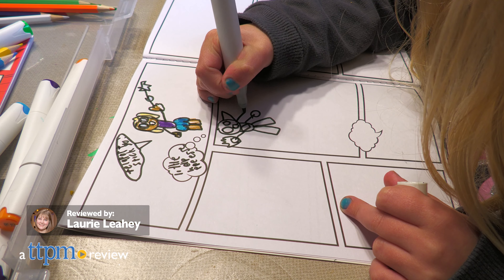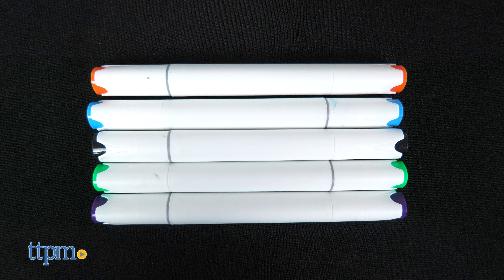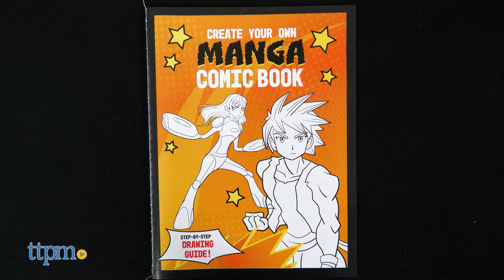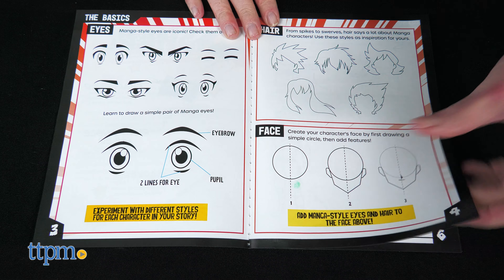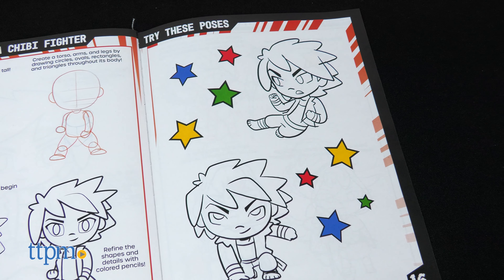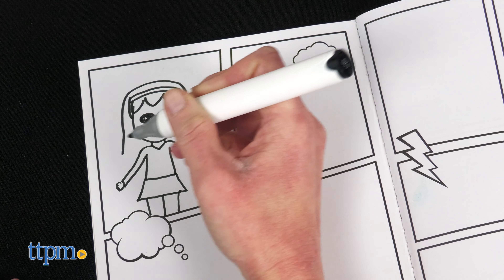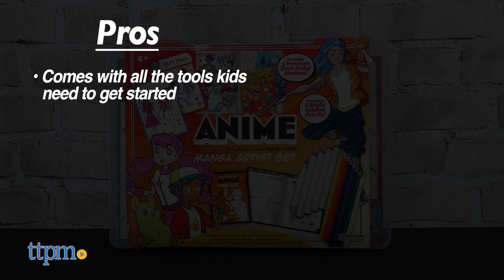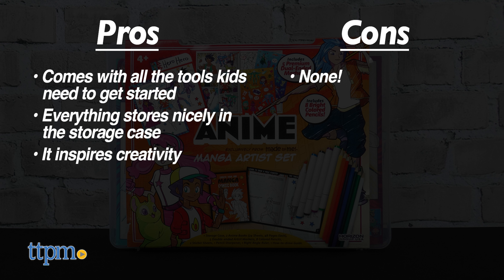Made by Me! Anime Manga Artist Set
Learn to draw anime with the Made by Me! Anime Manga Artist Set! Open up this professional case to find stickers, colored pencils, markers, and a how-to-draw guide! Use what you learn to draw two of your own comic books! For full review and shopping info

Today TTPM is reviewing the Made by Me! Anime Manga Artist Set from Horizon Group USA. Young artists can learn to draw anime-style characters, and then write their own comic books.